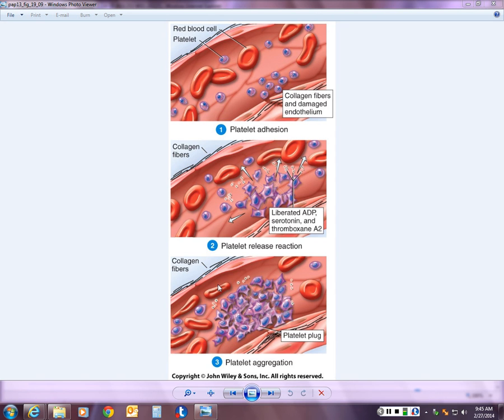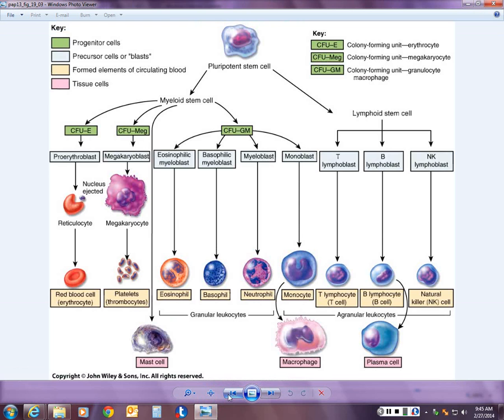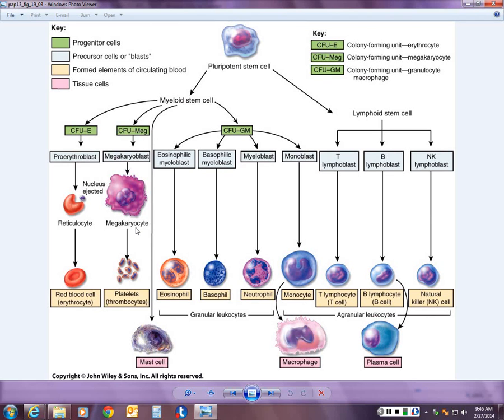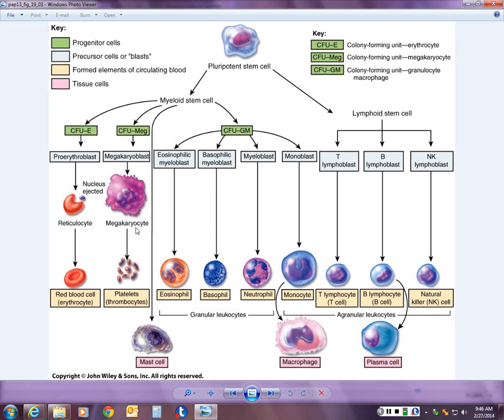Chapter 19 - Platelets